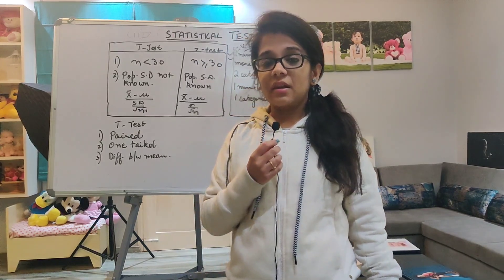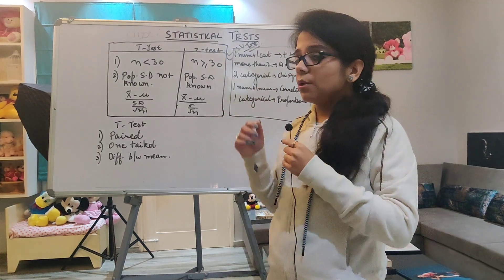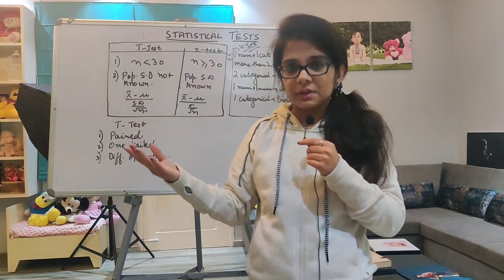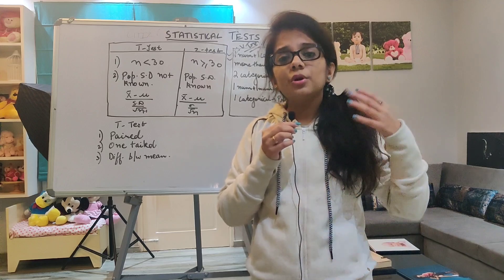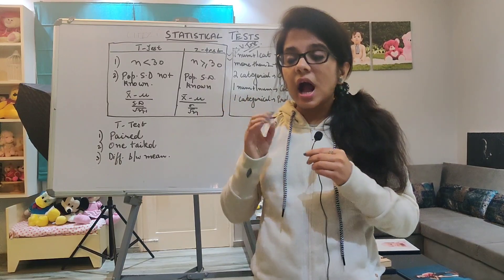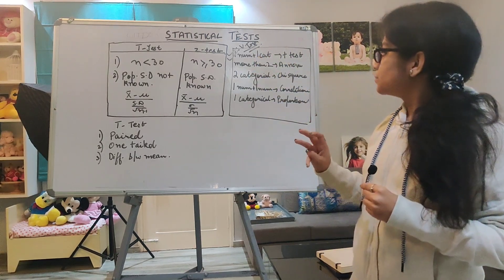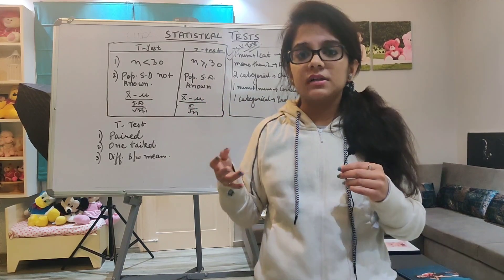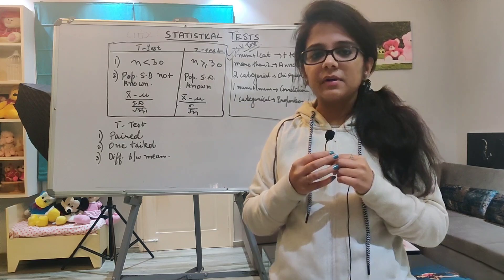Know about when to use which "Statistical test" with practical examples - In less than 15 min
T test
Z test
Chi square test
Annova
Correlation

Most of us are struggling about when to use which statistical test? There are ample videos on youtube which talks about the formulas of test but our major problem is when to use which hypothetical  test? So, through this video i have made a small attempt to clear all your doubts. For students pursuing their graduation, post graduation, MPhil or phd or have interest in research, it will be of great help to them. I hope you liked it. Please share it as much as you can.